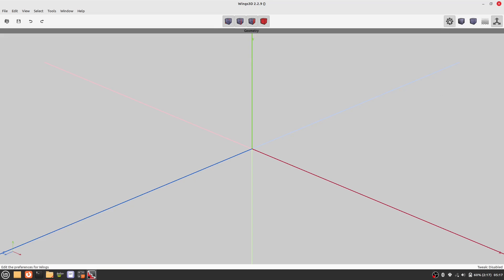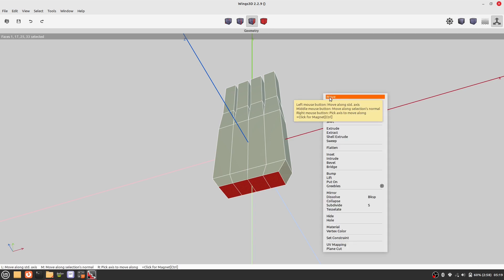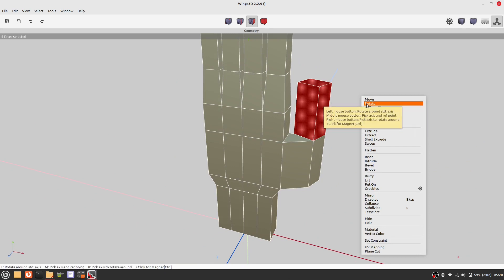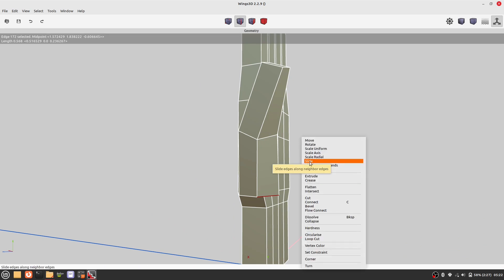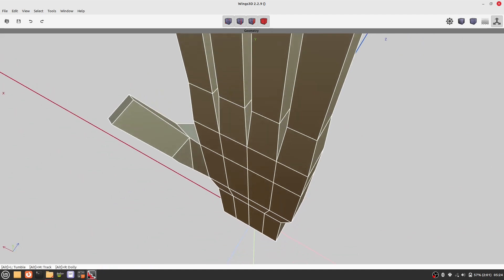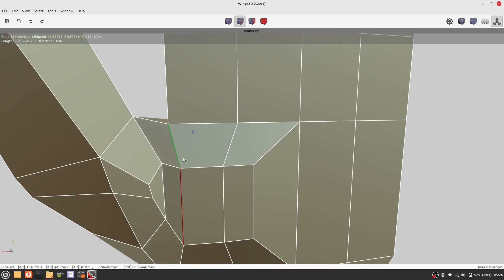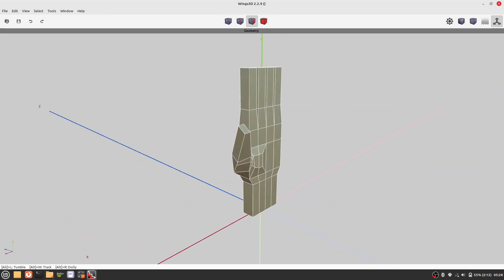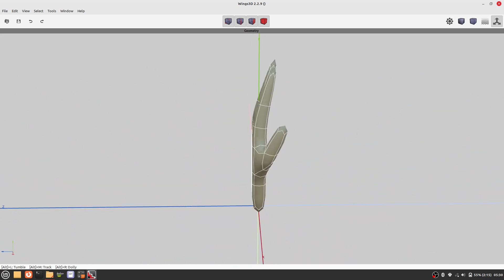Wings 3D Tutorial: Modeling a hand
In this video I'll show you how to model a hand. I'll start with a box. Warning: at 11:52 there is an audio glitch which I forgot to mute, I'm sorry.